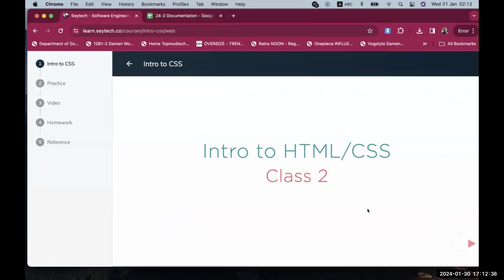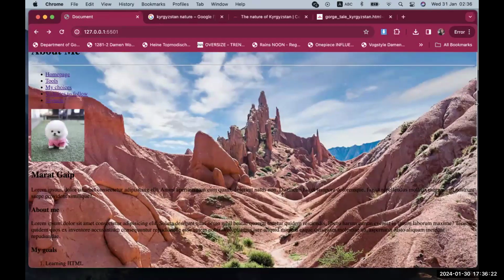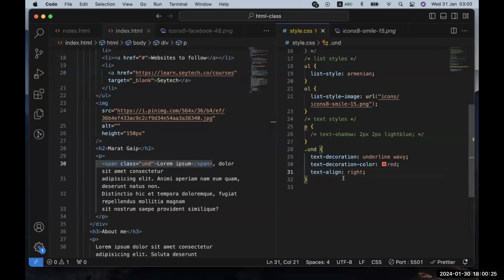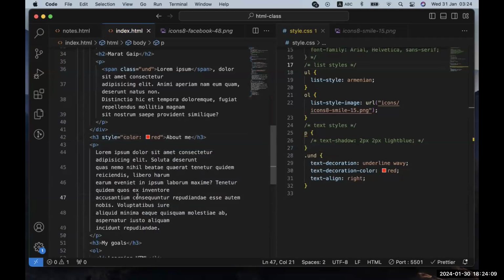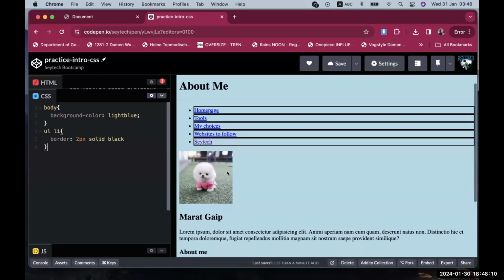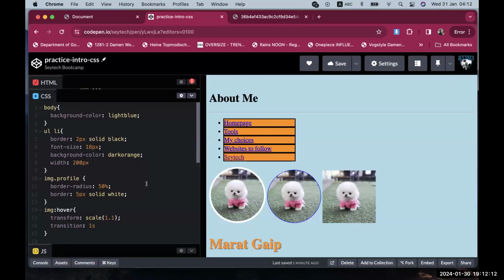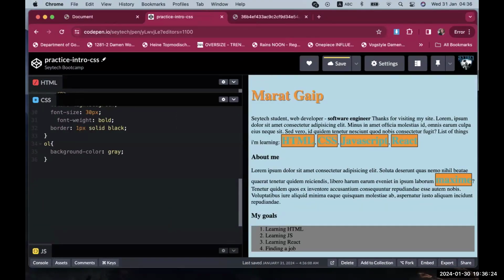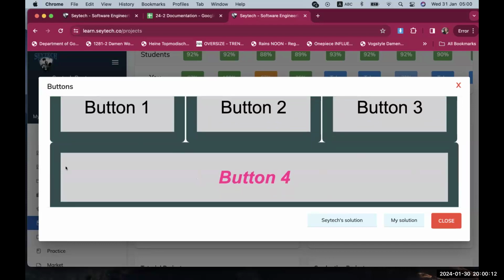Intro to CSS